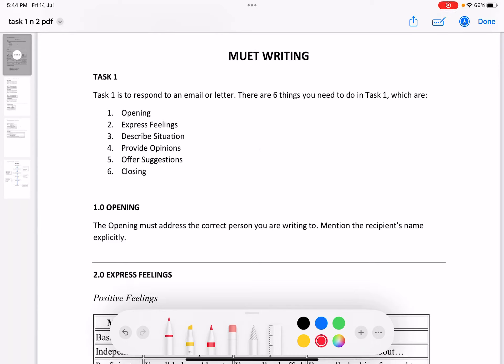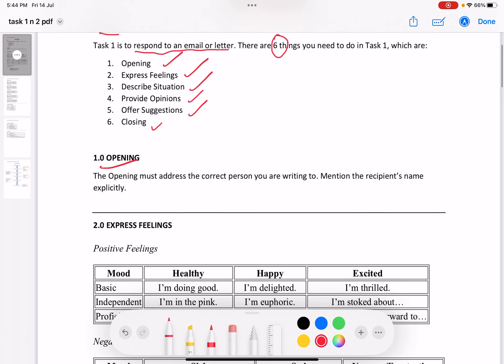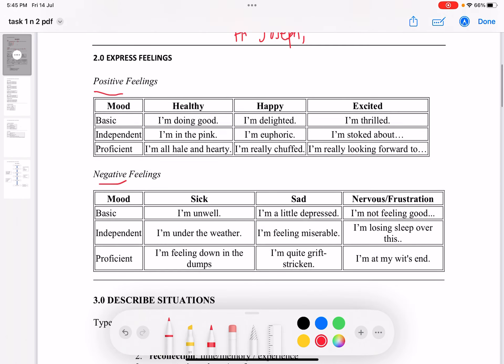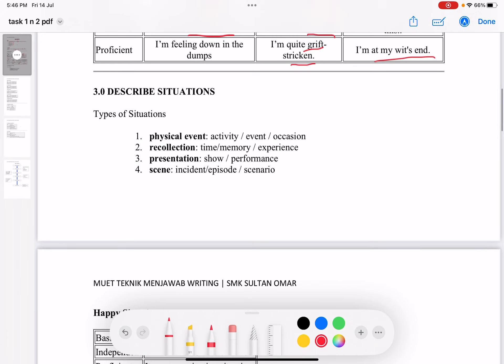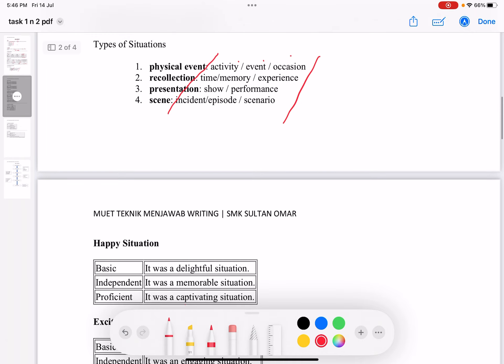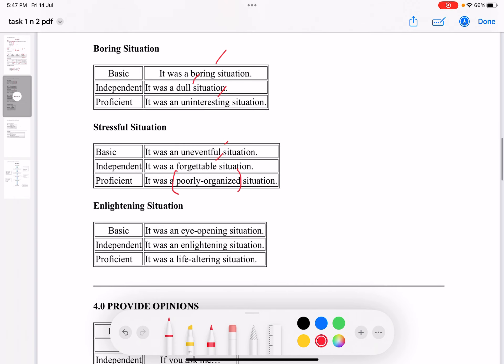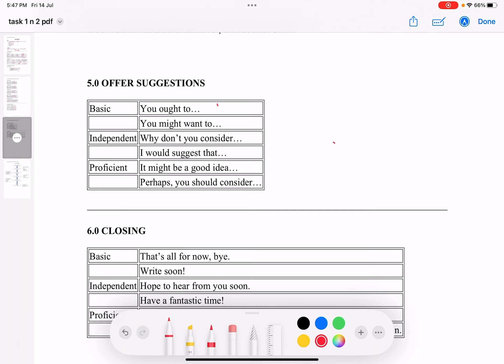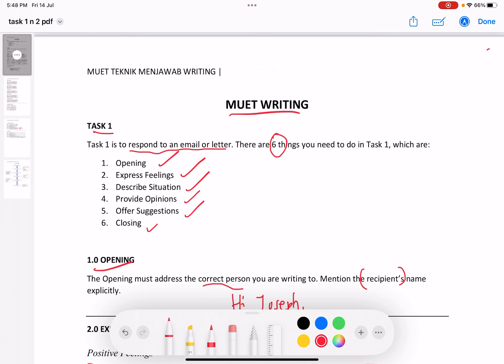MUET Task 1 (Writing)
For more materials on MUET go to spm2muetwriting.substack.com or muetwriting.carrd.co